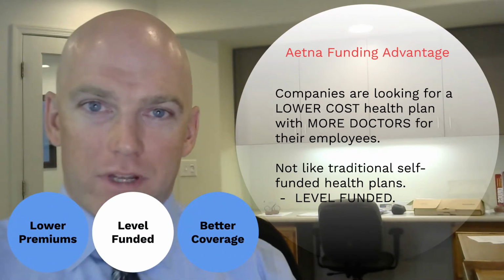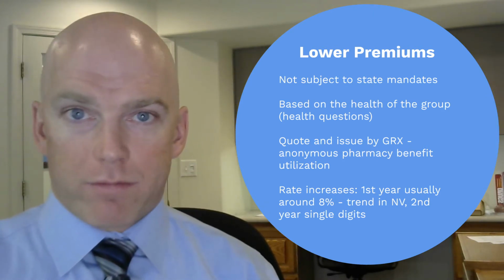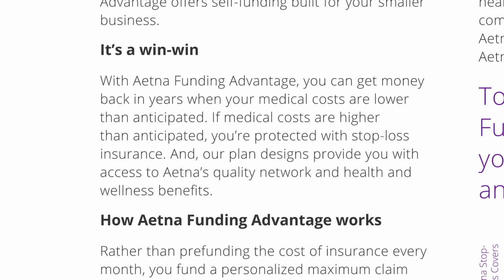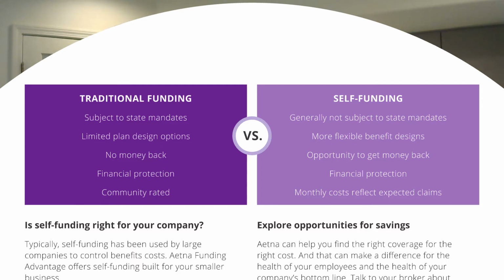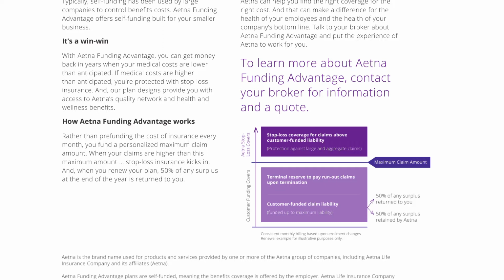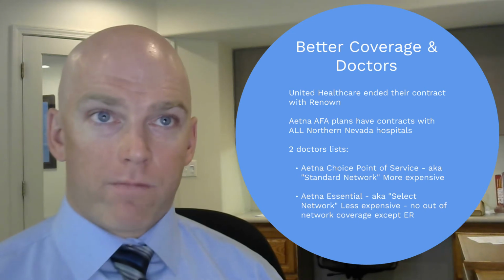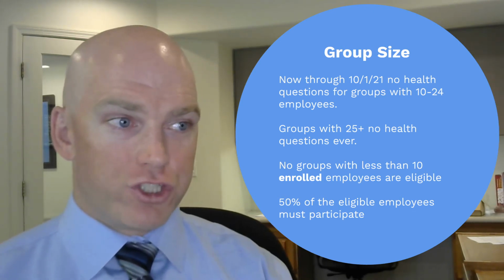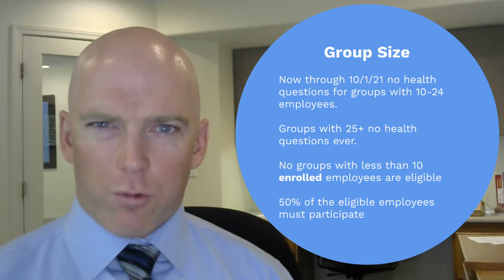Aetna Funding Advantage - Nevada's lowest cost small business health insurance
The Aetna Funding Advantage plan is a GREAT way to lower health insurance costs for small businesses. It allows small employers to take advantage of the same discounts large employers receive. Employees also have access to Aetna's nationwide doctors list! **This information is specific to Northern Nevada based companies with at least 10 employees.